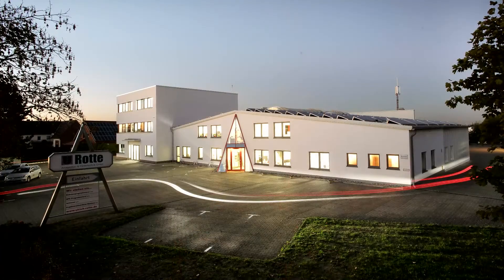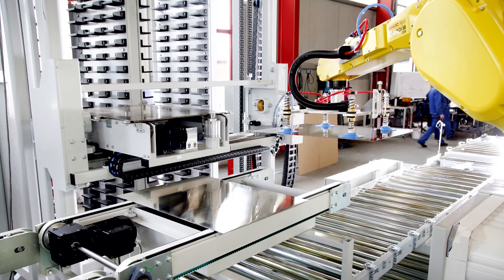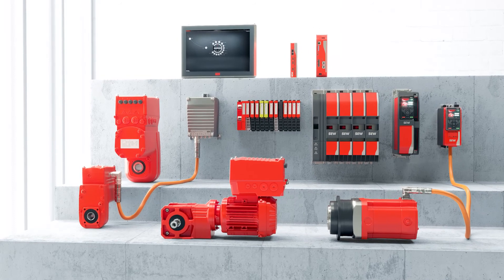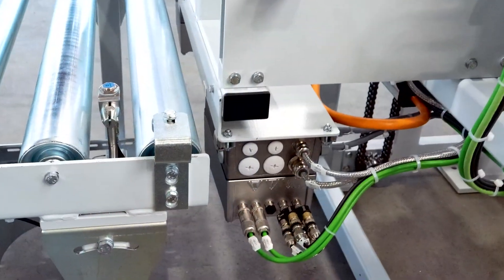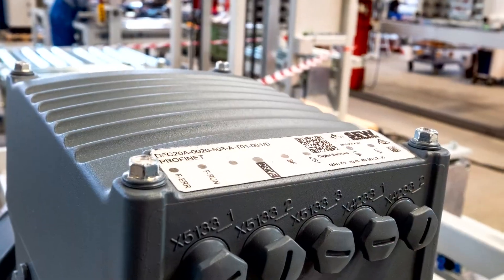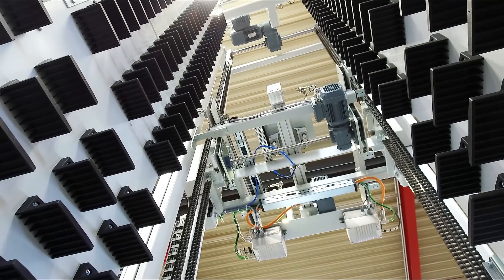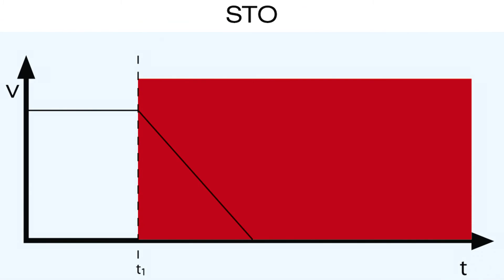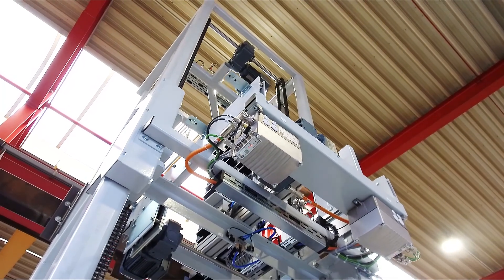Handling Systems for Technical Laminates | Ulrich Rotte Plant Engineering | SEW-EURODRIVE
Today's look at mechanical engineering impressively shows how decentralized technology can also be used to achieve modularization in an effective way. Special machine builder Ulrich Rotte Anlagenbau und Fördertechnik from Salzkotten uses the new decentralized MOVIMOT controllers from the MOVI-C® modular automation system from SEW-EURODRIVE for this purpose.